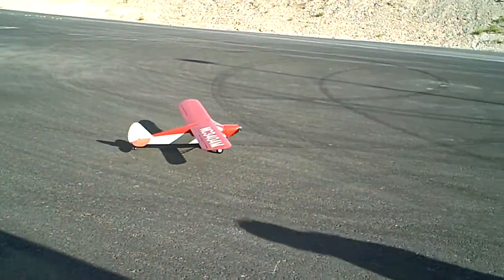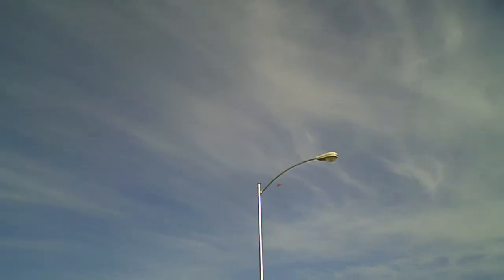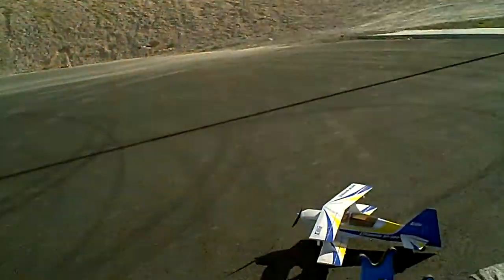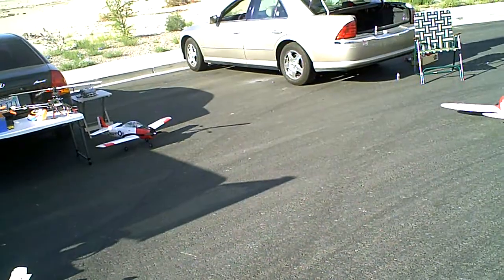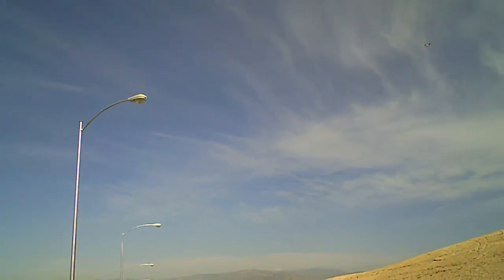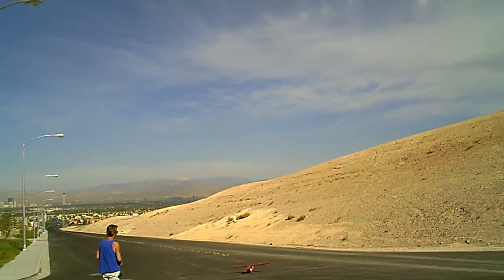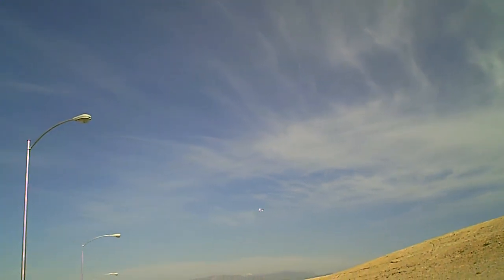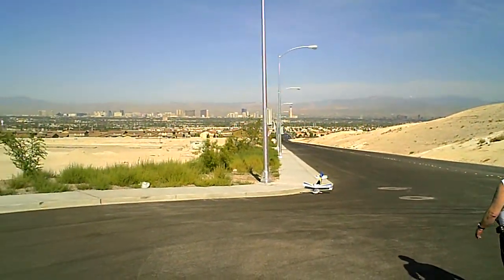Marks TaylorCraft and Waynes Ultimate 300 Flights 6-4-11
Here is Mark flying his TaylorCraft and Wayne flying his Ultimate 300.